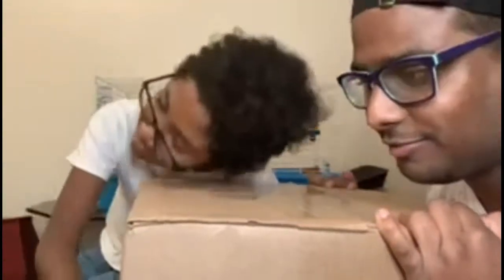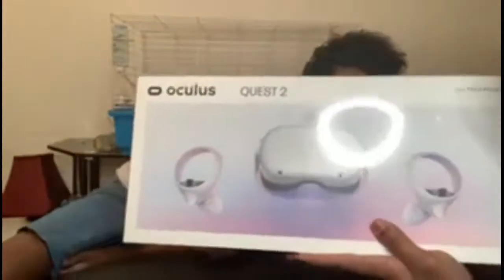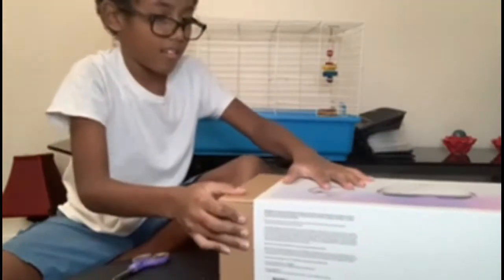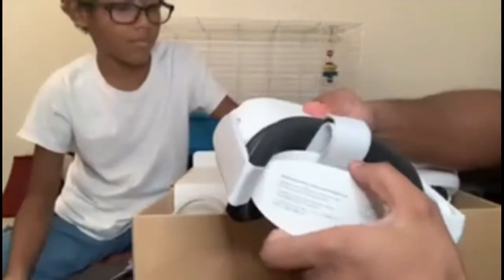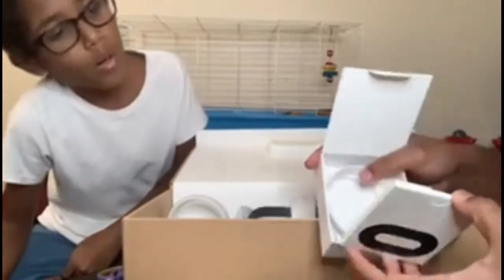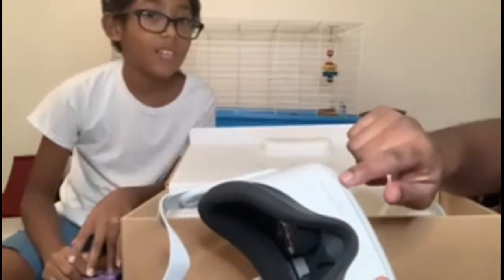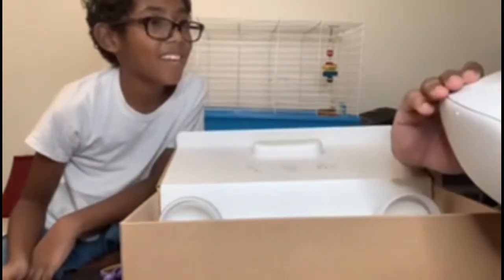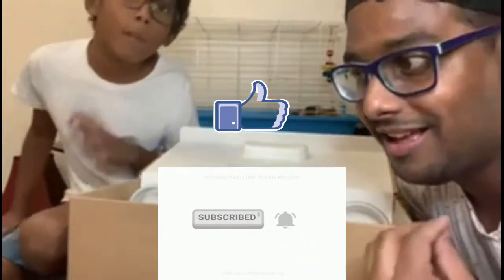oculus quest 2 unboxing!!!